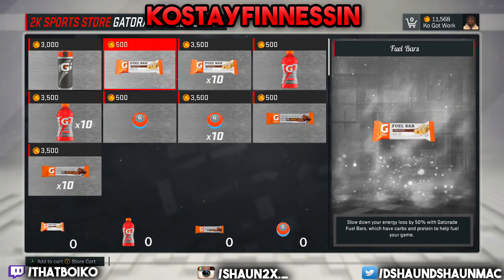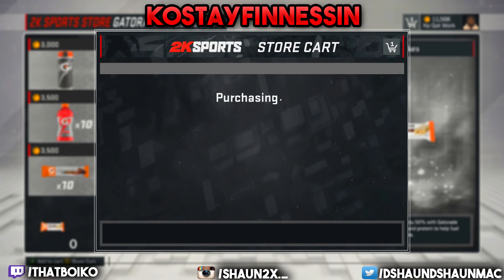NBA 2K17 UNLIMITED ENERGY GLITCH!! • INVINCIBLE DRIBBLING CHEESE!! • NEVER LOSE STAMINA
→ ☑️STAY ACTIVE☑️    (More Information below)

→ Xbox Gamertag ⭐️ Ko Got Work
→  Kik ⭐️ respect_the_swag